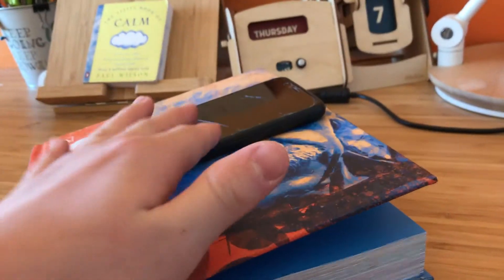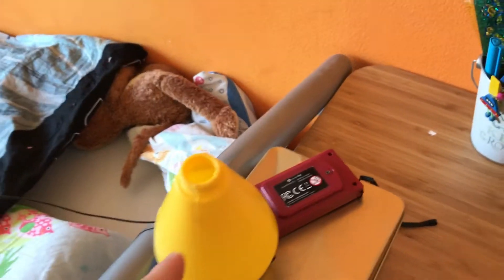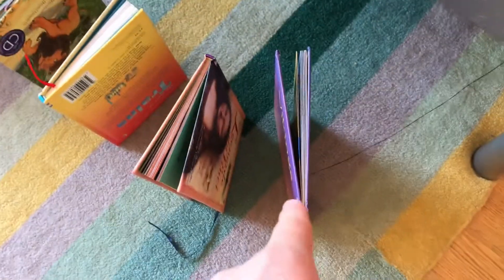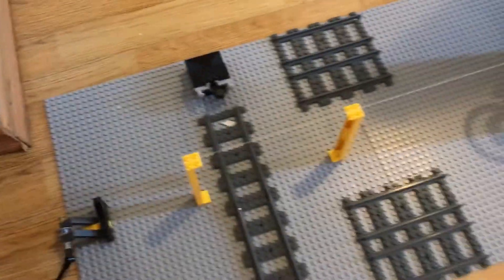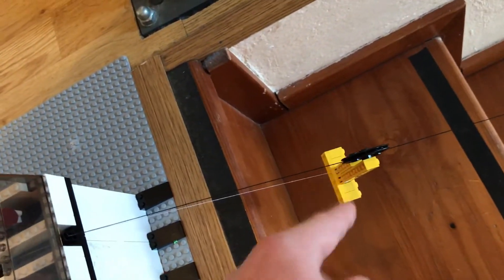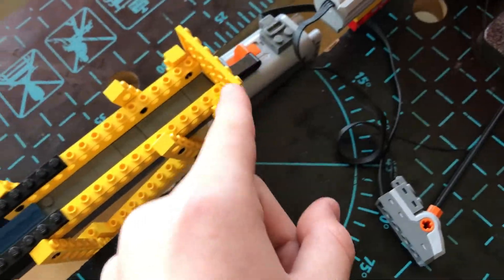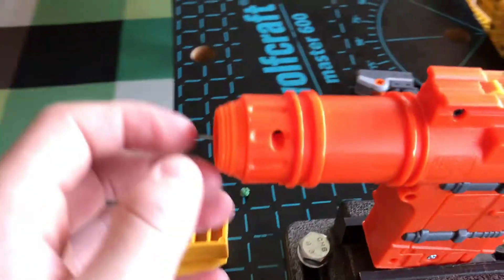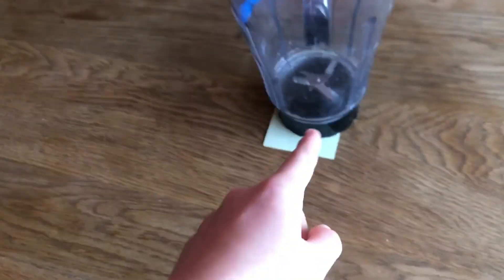Valentin Darwell 8RE steam project